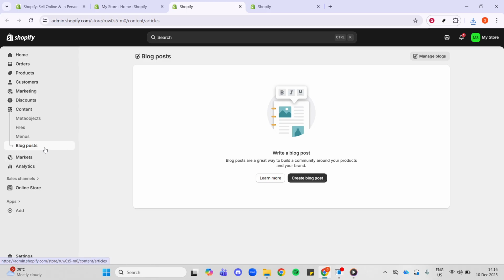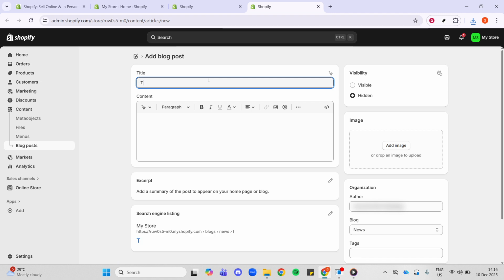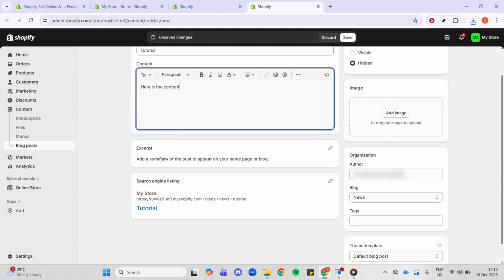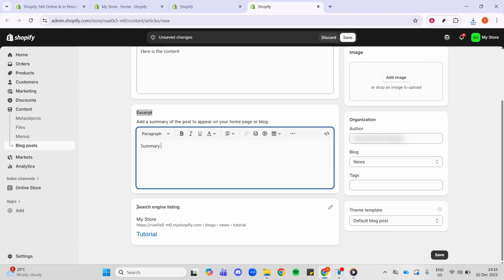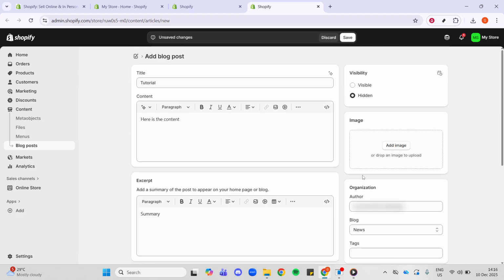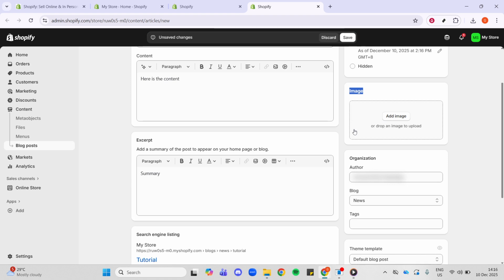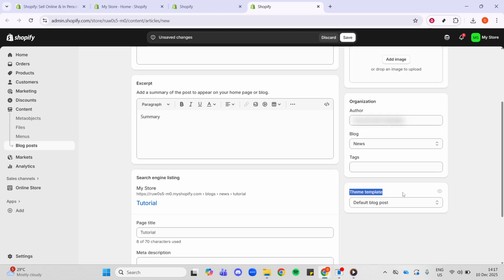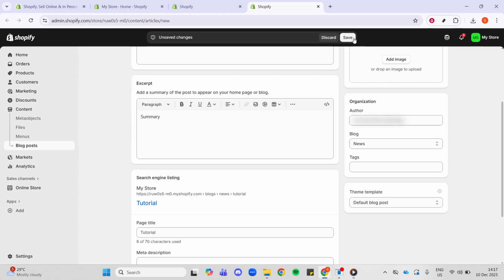How to Write Blog Posts on Shopify 2026 (Easy Guide)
In this Shopify tutorial, you’ll learn how to write and publish blog posts directly inside your Shopify admin — no coding or plugins required.

We’ll walk through how to create a new article, choose your blog section, format your text, add images, insert links, and optimize your post for search engines. You’ll also see how to schedule posts, preview drafts, and organize categories so content is easy for customers to find.

Blogging on Shopify is a powerful way to attract new traffic, improve SEO, and build trust with customers through helpful content. Whether you run a dropshipping store, print-on-demand brand, or small business, Shopify’s built-in blog tools make publishing fast and simple.